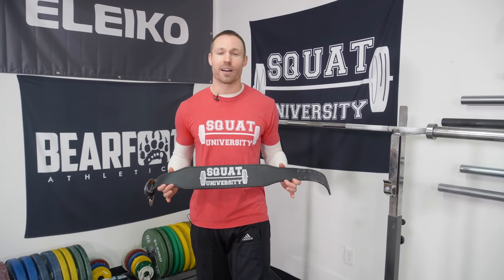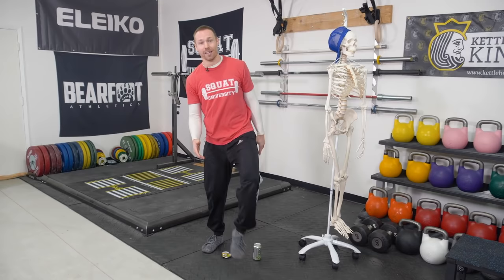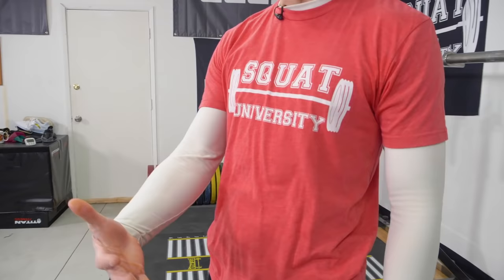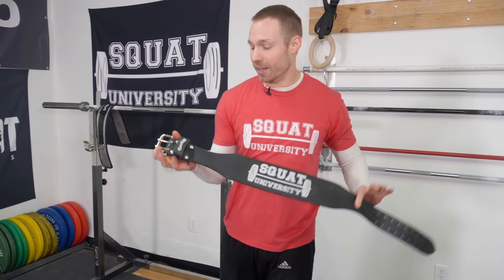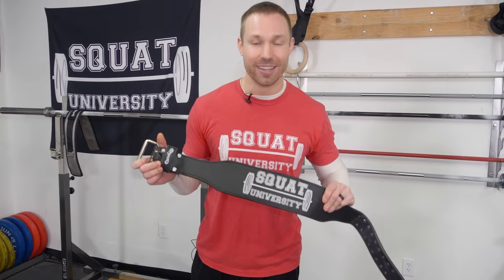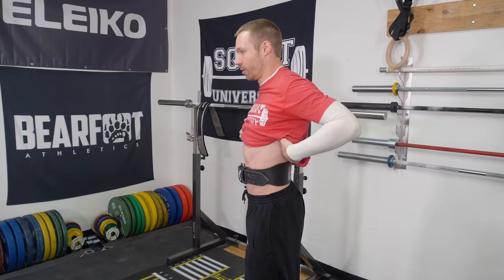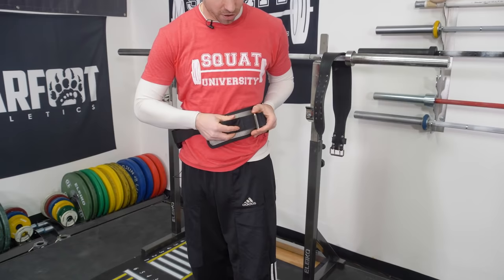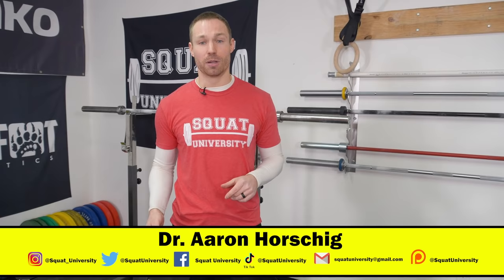How To Use A Weightlifting Belt (IT'S NOT WHAT YOU THINK)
When most use a weightlifting belt, they do so incorrectly. Ask yourself if this scene sounds familiar. You look towards the squat rack and see an athlete struggling with all their might to fasten their belt as tightly around their stomachs as possible as if they are donning an 18th century corset.

Proper use of a belt is much more than just wearing it tightly around your stomach! In order to properly use a belt, you must breathe “into the belt”. If you only cinch it tight, you miss out on the benefits the belt has to offer. Always think about expanding your stomach into the belt and then bracing against it.

If you’re interested in purchasing a high quality belt that will last a lifetime, check my Cardillo belt